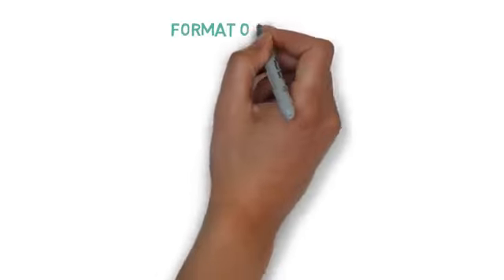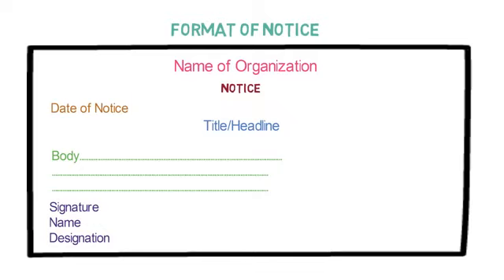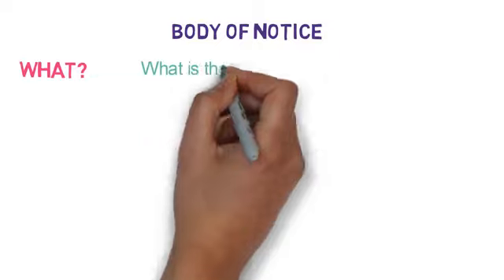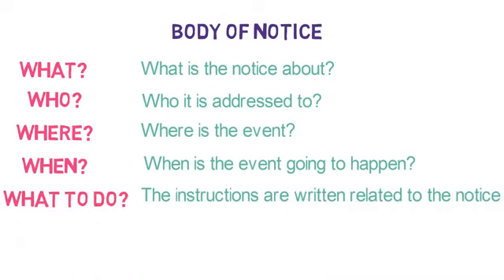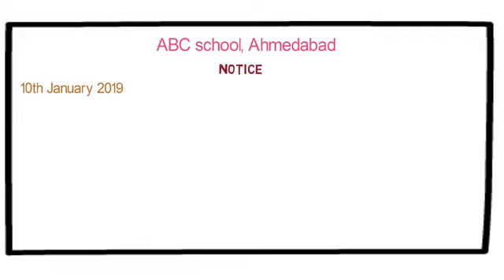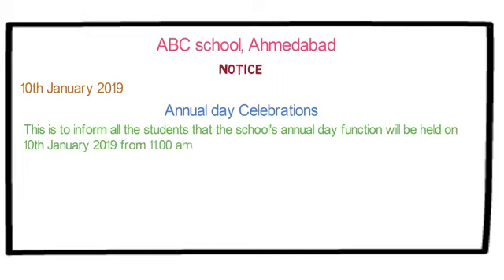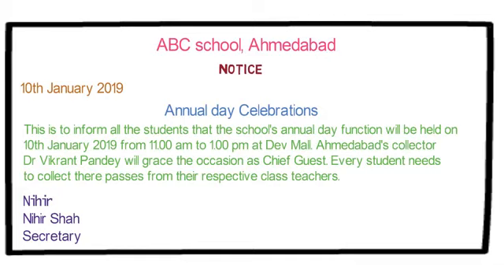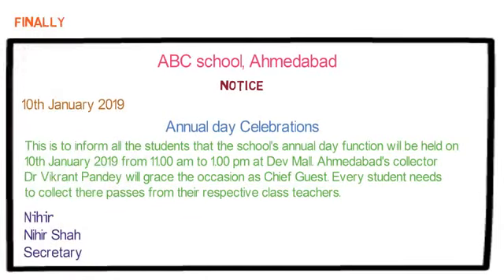Notice for School Exams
Revision of Notice writing for School Exams